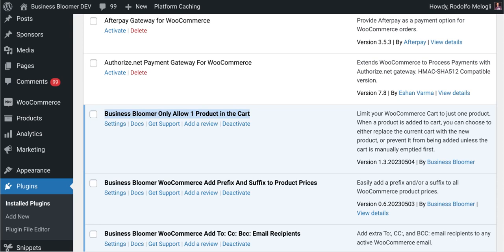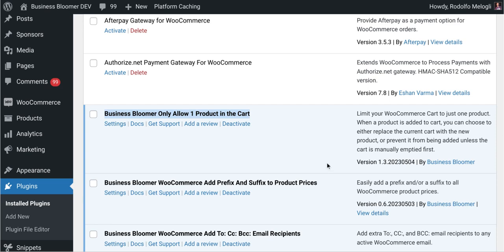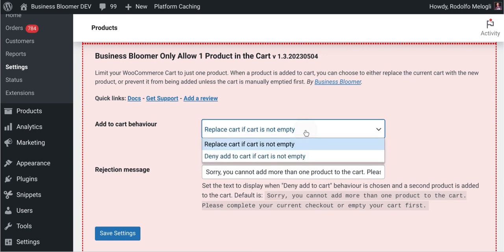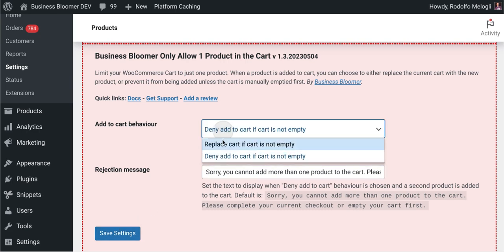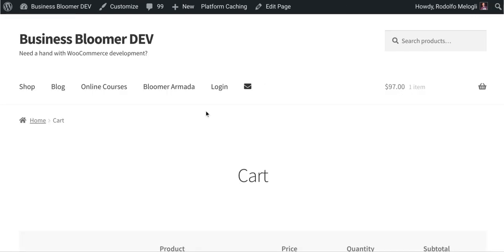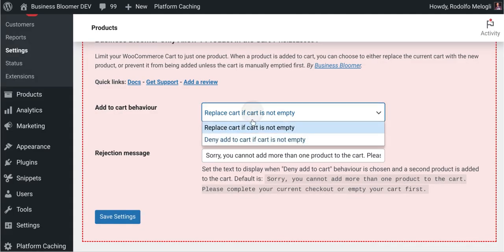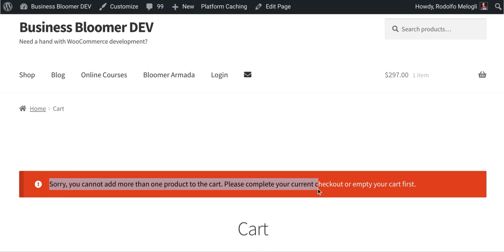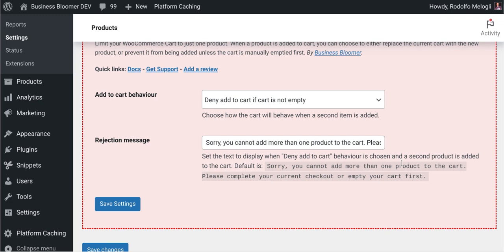Business Bloomer WooCommerce Only Allow 1 Product in the Cart Mini-Plugin Overview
Limit your WooCommerce Cart to just one product. When a product is added to cart, you can choose to either replace the current cart with the new product, or prevent it from being added unless the cart is manually emptied first.